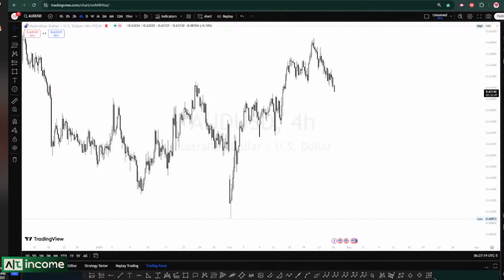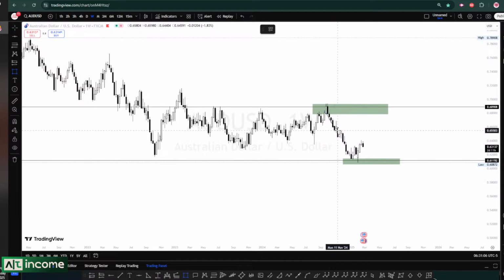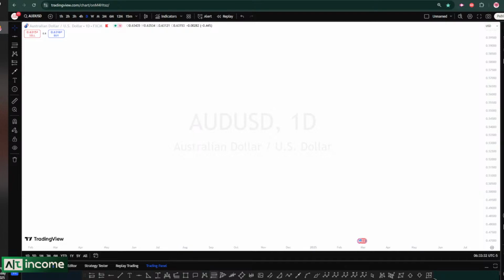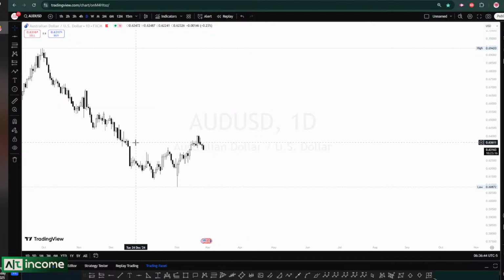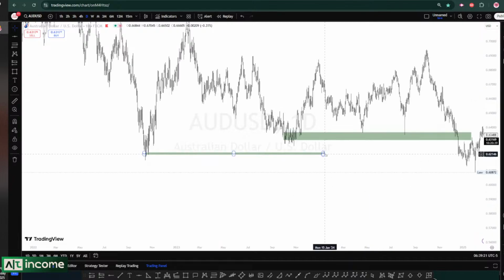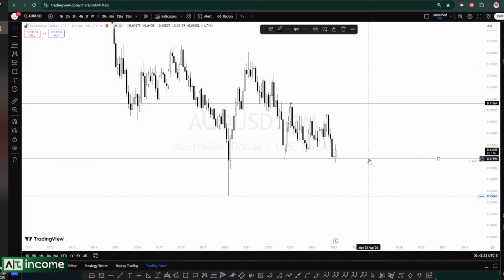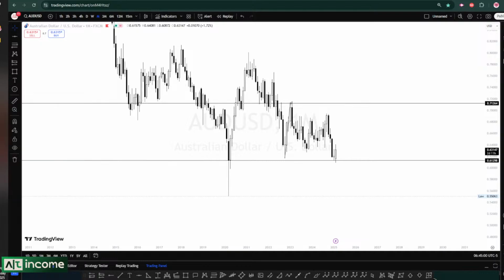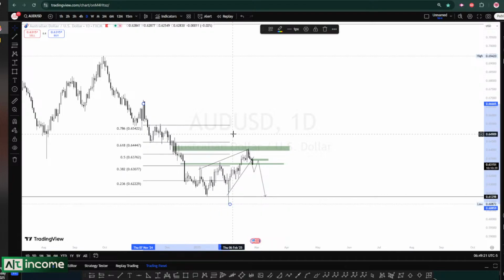Supply and Demand fully Explained (Live)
📊 Weekly Forex Market Outlook | Key Insights and Trade Setups 💹

Welcome to this week’s market outlook! Join me as we dive into detailed analysis of the top forex pairs, commodities like Gold, and cryptocurrency markets like BTCUSD. We’ll cover technical setups, fundamental drivers, and potential high-probability trading opportunities for the week ahead.

📌 What to Expect:

📈 Major currency pairs: EURUSD, GBPUSD, USDJPY, and more
🟡 Commodities update: Gold & Oil price movements
💰 Crypto highlights: Bitcoin (BTC), Ethereum (ETH)
🔥 Key economic events & market drivers (NFP, FOMC, etc.)
📅 Trade setups, support/resistance levels, and chart breakdowns

💬 Drop your questions and market requests in the comments section below—let’s learn and grow together!